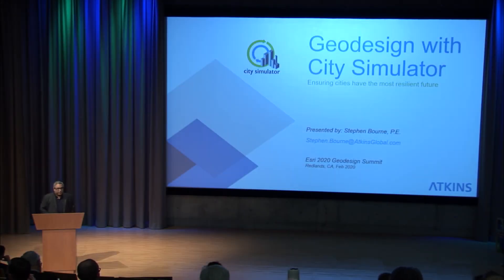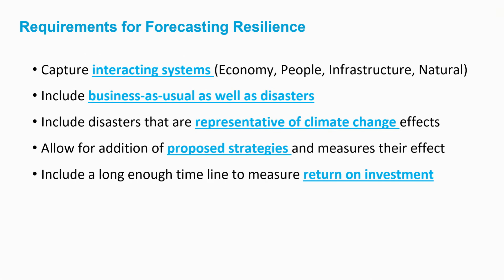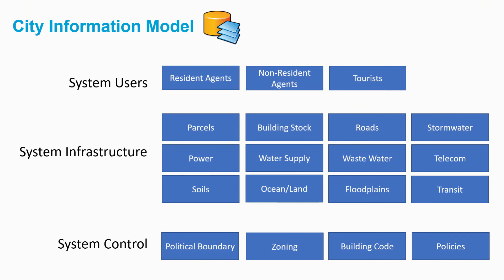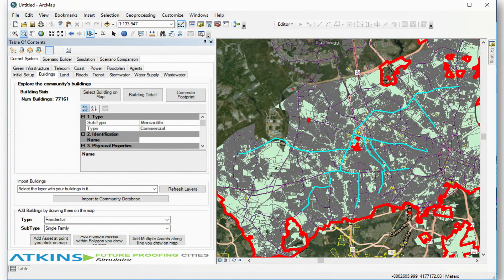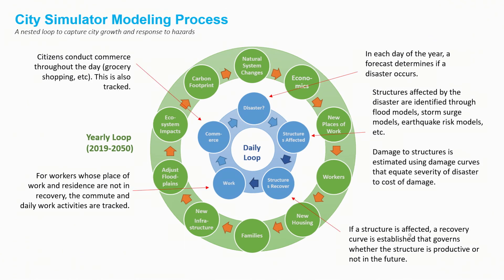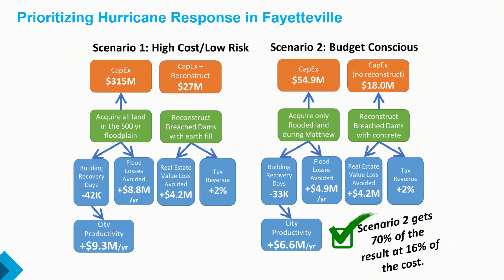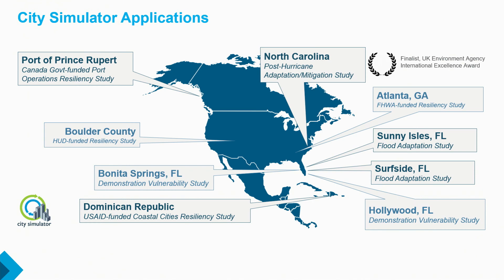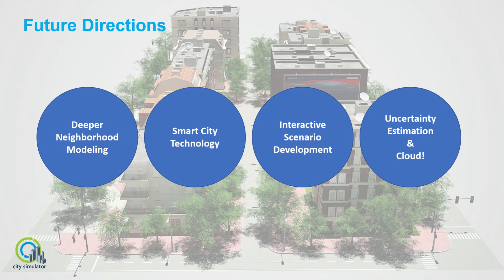Geodesign with City Simulator: Ensuring Cities Have the Most Resilient Future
The city master plan is often an aspirational thing, reflecting the wishes of stakeholders that believe in their city and its potential. But master plans can be so much more. By creating a city-wide digital twin, we can stress-test master plans, quantifying the impacts of proposed changes to city operations, regulations, and capital improvements. The result: desperately needed information that can help a community bring detail to a nebulous climate-change impacted future. Built on Esri's ArcGIS desktop platform, Atkins has created City Simulator, a tool we use to help our municipal and county clients see the future. The tool helps a community create a building-by-building, road-by-road digital replica, which we stock with a population of avatars (agents) that match the present-day population in terms of age, educational background, transportation habits, and many more. The tool then simulates the city evolving into the future and serving the growing population, with urbanization happening across the city landscape. Climate model-forecasted storms, heat waves, drought, and sea level rise hit the city over the course of the present day to mid-century run. Where cities have proposed adaptation and mitigation measures, the direct impacts are forecasted in real world terms. Metrics like future commutes disrupted by flood, buckling rail due to high heat, and storm damage due to wind and wildfire driven floods become the current discussion and the fuel for taking action. This presentation will describe City Simulator, using an Atlanta Regional Commission metro-wide case study.